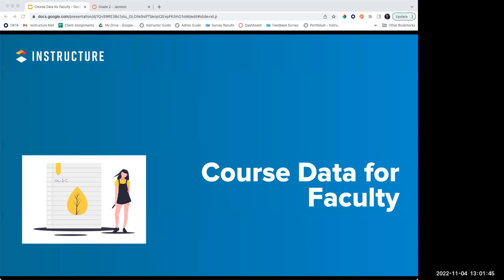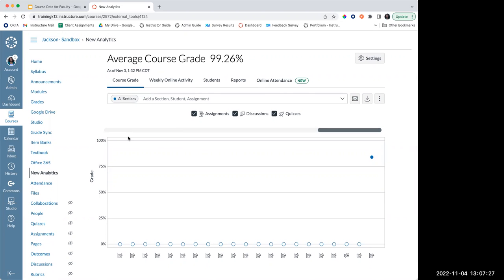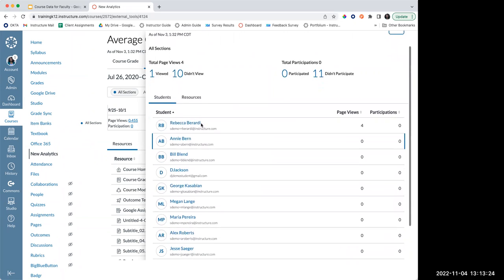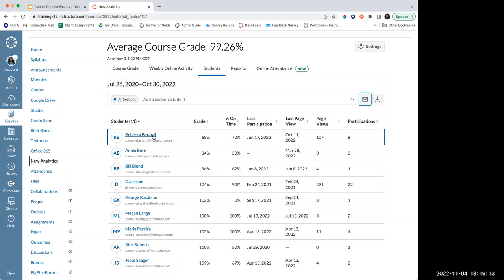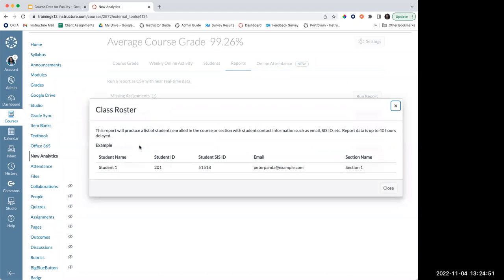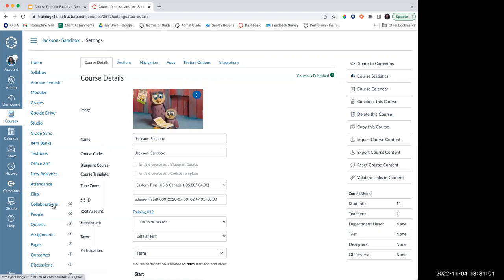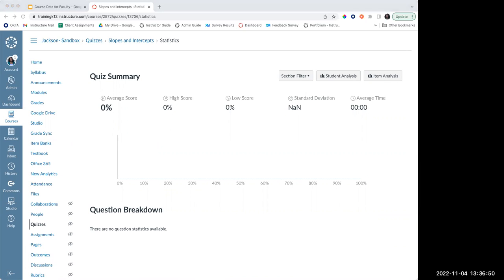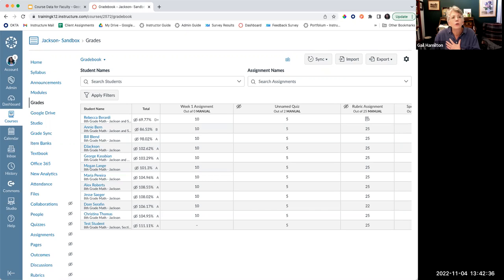Course Data for Faculty in Canvas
Presented by Canvas Instructure representatives, this session looks at analytics reporting options available in Canvas using the "New Analytics" tool. Faculty will discover how to:

--View average course grades as an interactive chart, graph, or data table
--Compare the course average on an individual assignment, course section, or student
--View average weekly online participation analytics, including attendance and missing or late assignments

The difference between classic quizzes vs. new quizzes will also be demonstrated.